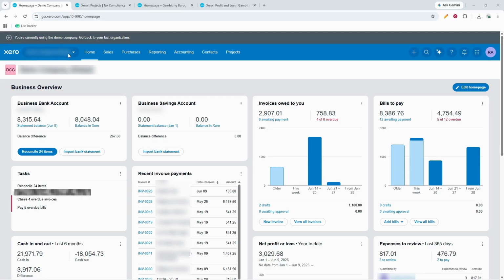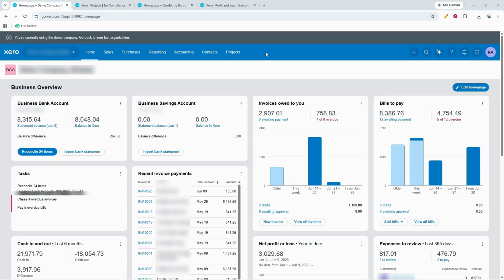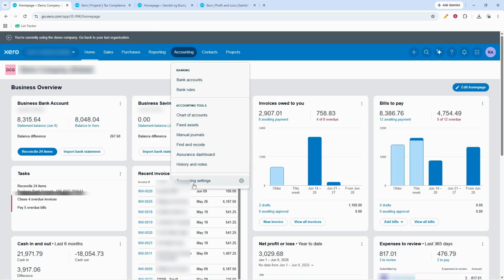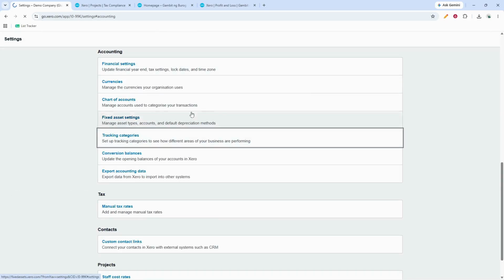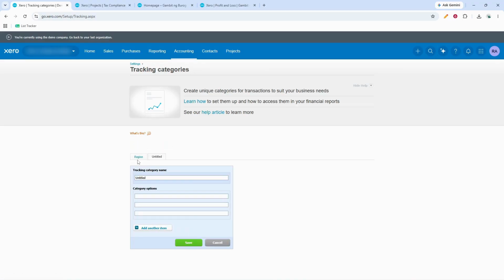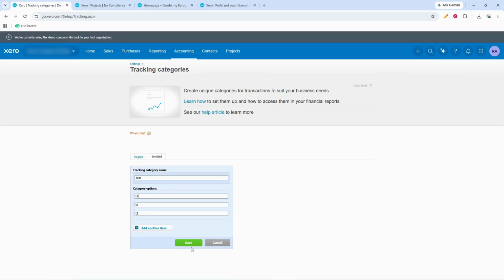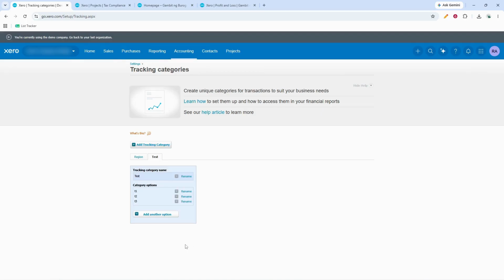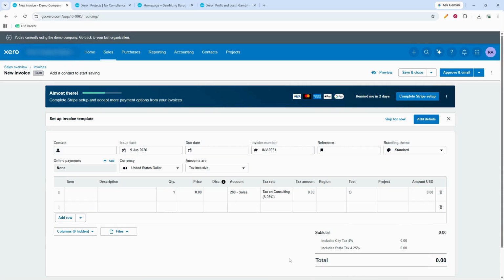How to Use Tracking Categories in Xero [2026 Step By Step Guide]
In today’s video, I’ll show you how to use tracking categories in Xero step by step. Whether you're tracking departments, locations, projects, or business segments, this guide will help you organize financial data more effectively.

You'll learn how to create tracking categories, assign tracking options to transactions, review reports, and analyze business performance in Xero.